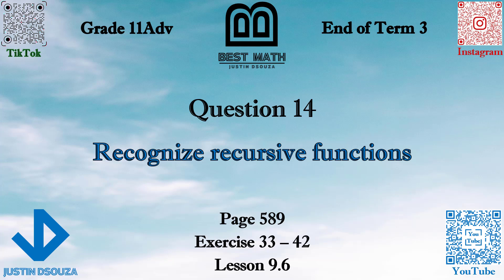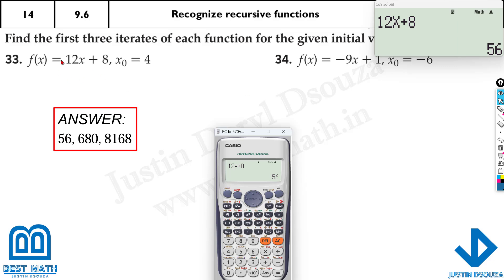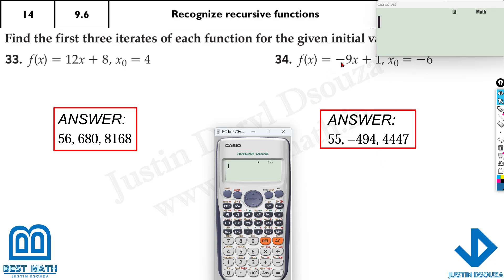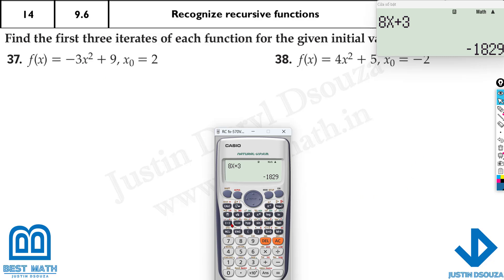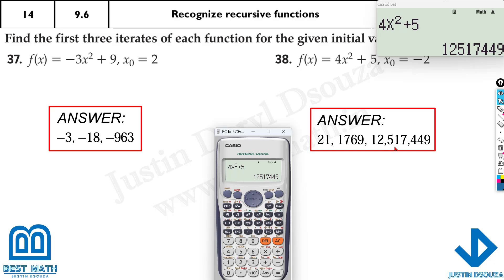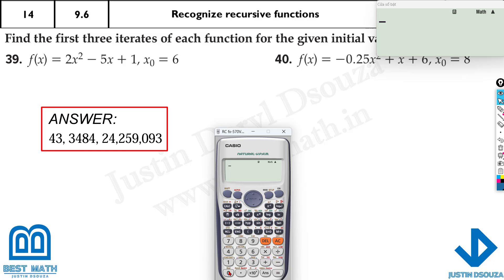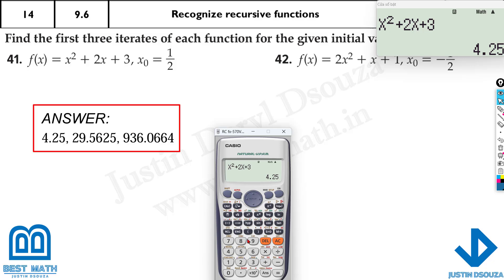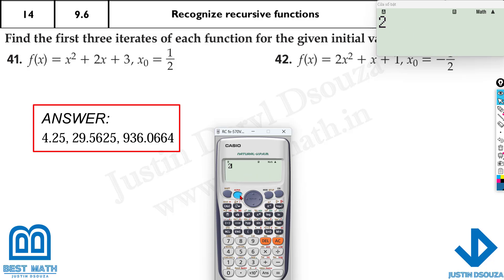Recognize recursive functions | Q14 P1 | 11A | EoT3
G11A Question 14 Recognize recursive functions